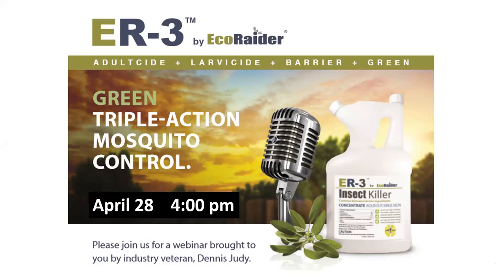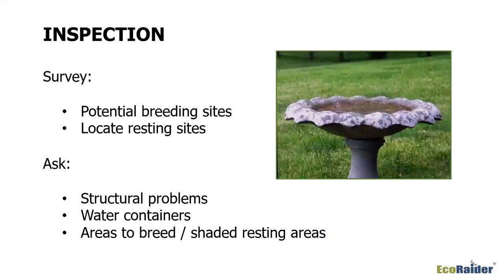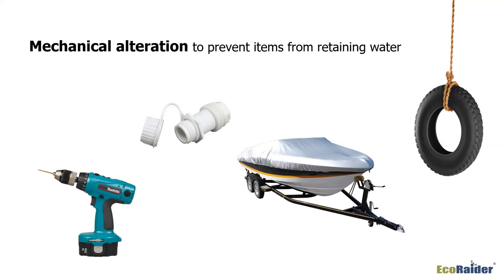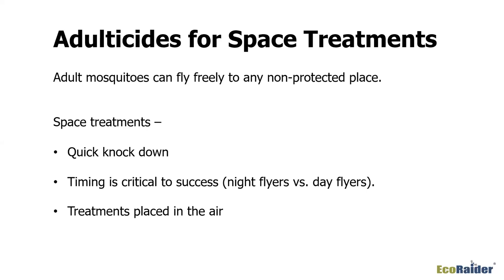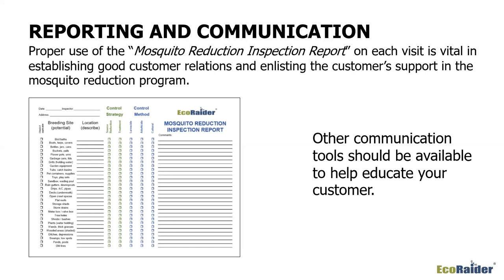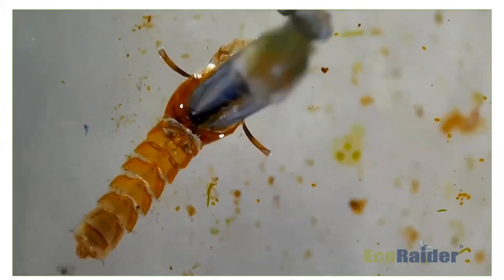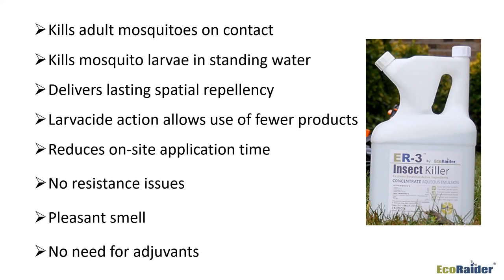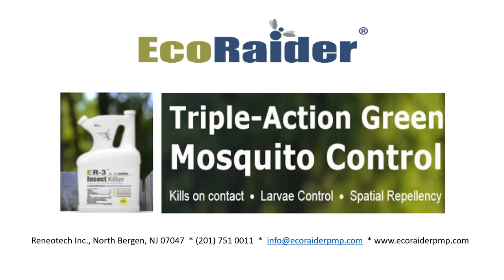Minimum Risk Mosquito Control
It focused how to conduct a successful mosquito control with minimum risk pest control products. It introduces methods including inspection of breeding sites, methods for proper treatment of mosquitoes, corrective actions for residential situations, product options for treatment protocols, and how to provide customer education to reduce mosquito populations post-treatment.

EcoRaider is now EcoVenger! New name with the same naturally effective results! Find out more information at EcoVengerPRO.com.